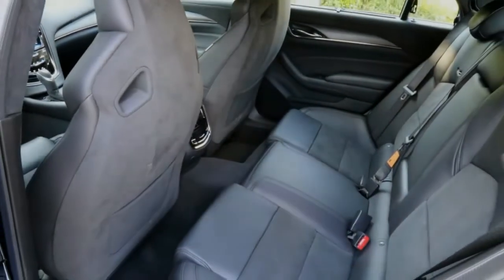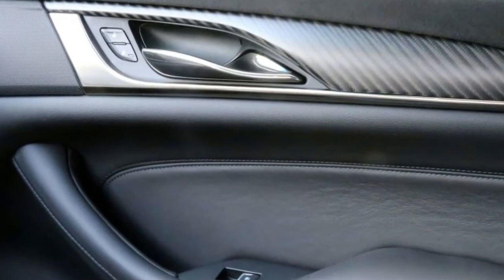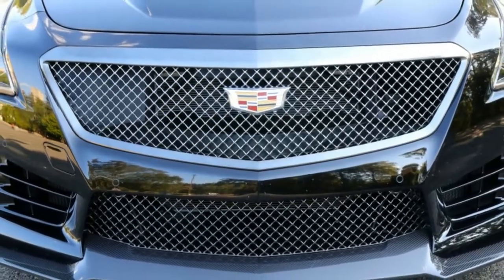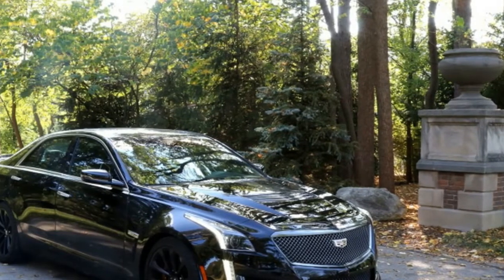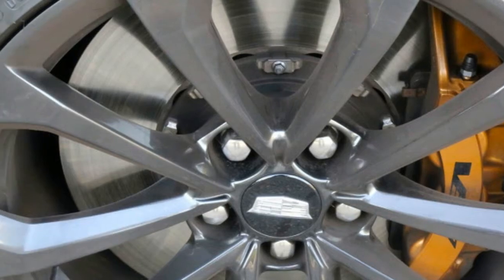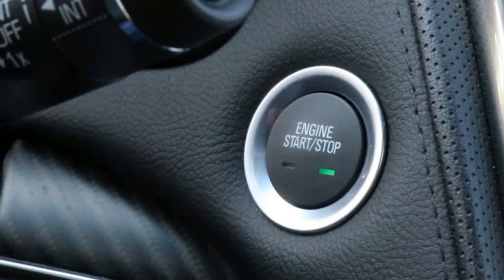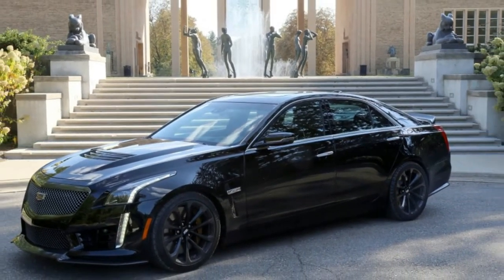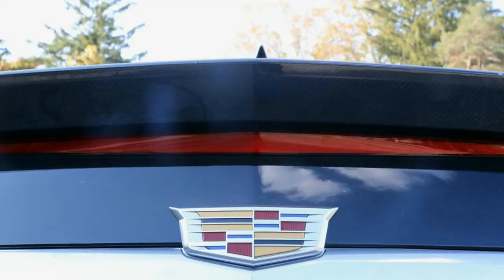2017 Cadillac CTS V Drivers' Notes V is for velocity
2017 Cadillac CTS-V Drivers' Notes | V is for velocity

The 2017 Cadillac CTS-V is as close to a four-door Corvette Z06 as you're ever likely to get. Underneath the carbon-fiber hood rests one hell of an engine, a 640-horsepower supercharged V8. It's only slightly less powerful than what you'll find in the Corvette. Thanks to GM's chassis wizards, the car's handling is an equal match for the powerful engine.

This particular car packs in a number of options, including Recaro seats and the performance data recorder that allows owners to measure lap times and record video. The most expensive option is the $6,950 Carbon Black Package. This nets you a carbon fiber hood vent, front splitter, spoiler and rear diffuser. This car isn't cheap, but it does undercut the less powerful Audi RS7 and Mercedes-AMG E63 S.

Associate Editor Joel Stocksdale: This is a seriously fun, if also flawed, car. And the biggest contributor to the fun is the big lump of V8 under the hood. The supercharged 6.2-liter makes 640 horsepower, but Cadillac could've left the number off and just called it "effortless." The gentlest pressure on the gas pedal will result in you picking up an extra 10 mph without ever noticing. And when you stomp on it, you get this huge and immediate surge of acceleration. It's truly giggle-inducing. Although the CTS-V is big and heavy, it handles the power well. It gives you enough info on what's happening so you feel in control, and the chassis is impressively composed.

The only real weak points I can find on the CTS-V (besides the low gas mileage) are the interior controls. They are abysmal. The infotainment screen is pretty poor, with a clutter of information at the main screen, and difficult-to-find commands for getting to other menus. But worse than that are the climate and volume buttons. They're all touch-sensitive spots on the center stack. They're not very responsive, and the vibratory feedback it provides isn't noticeable while driving. It doesn't help that the feedback feels pretty inconsistent, too. For me, I think I could learn to live with the infotainment, simply because I love the way the rest of the car feels and drives. But, Cadillac, you need to get to updating this ASAP.